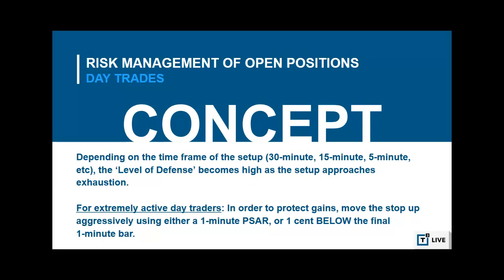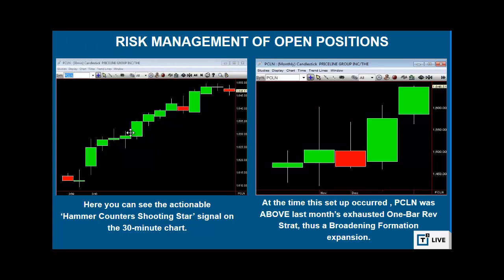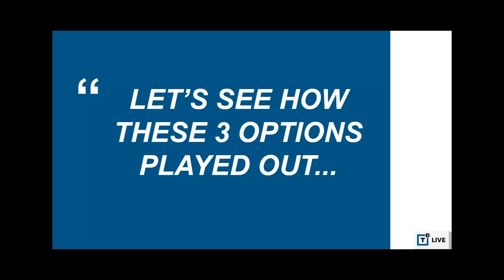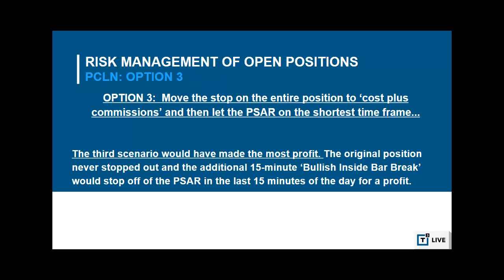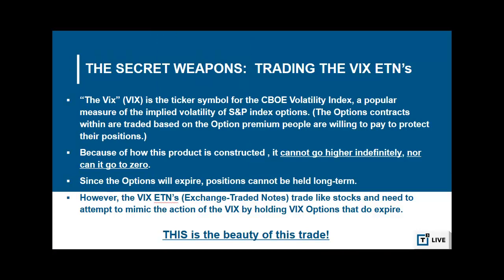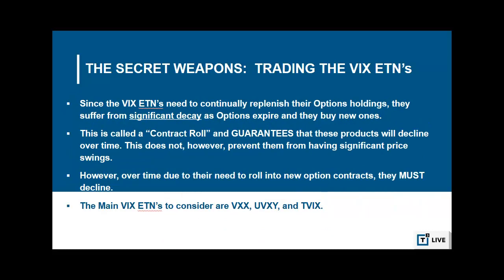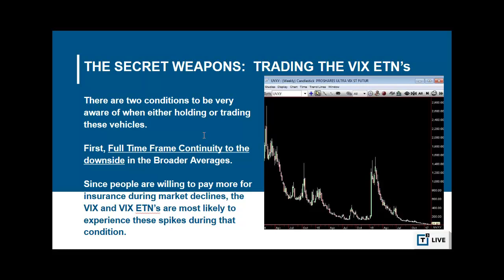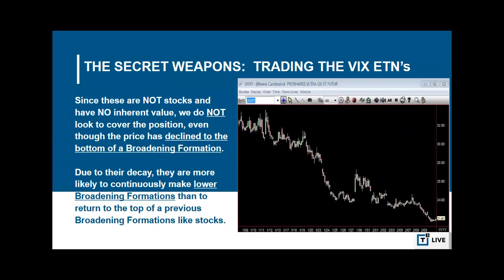Quant Edge Program Monday: Part 3 of 3 - Week 4